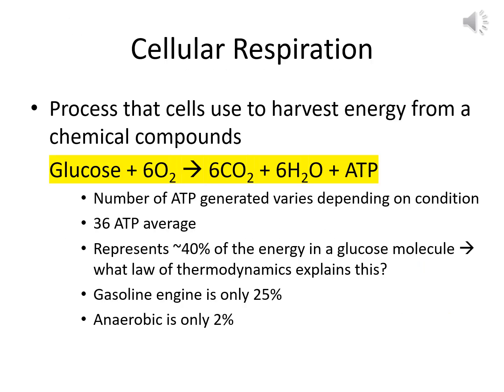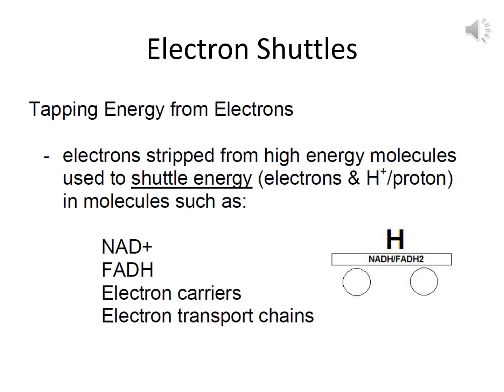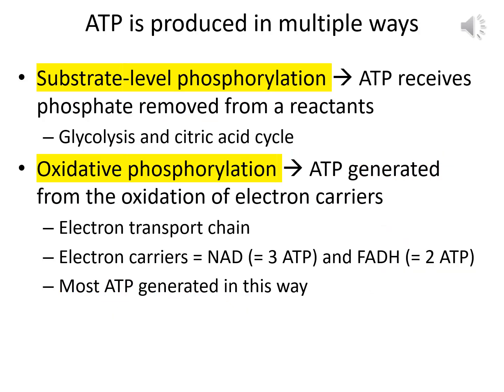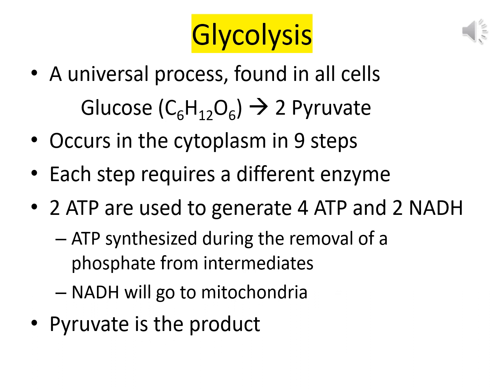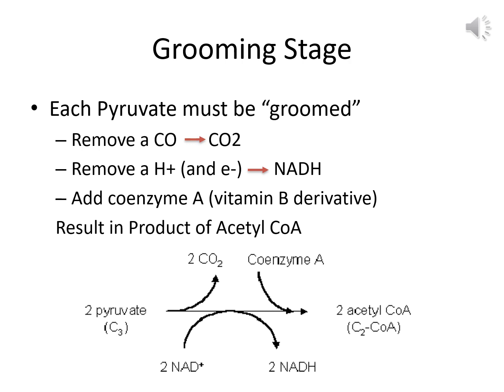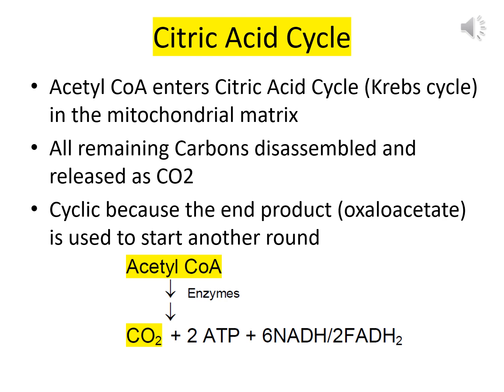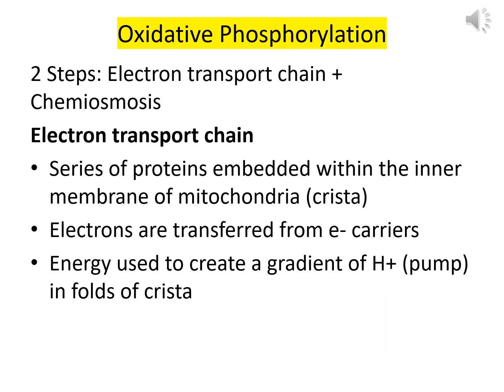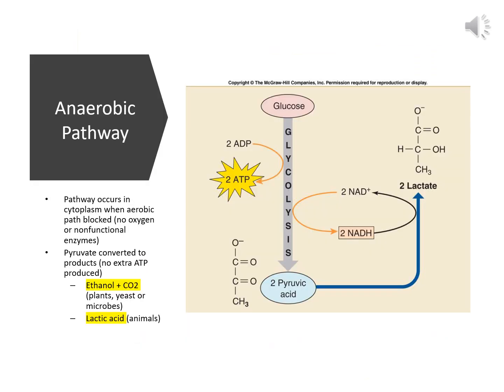BI 112 Unit5Lecture